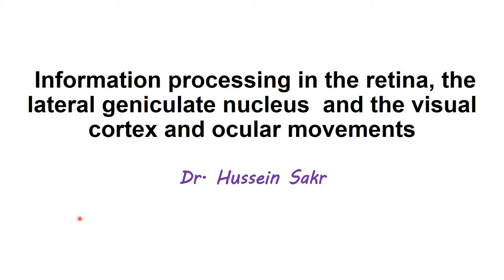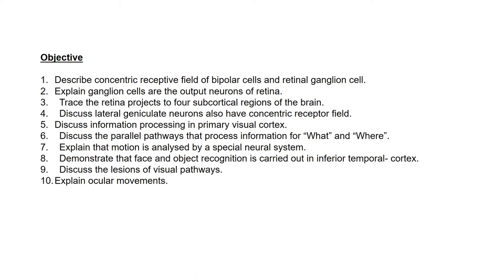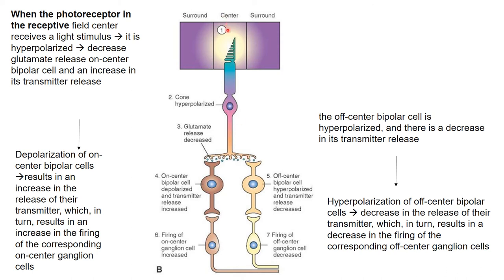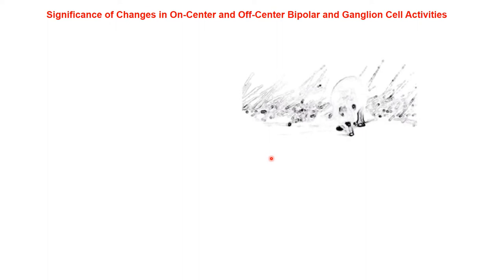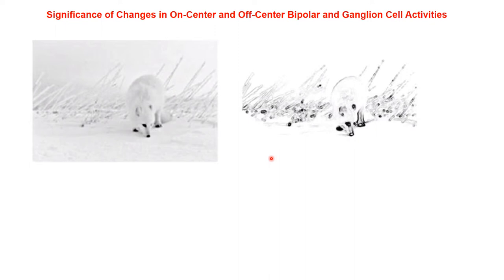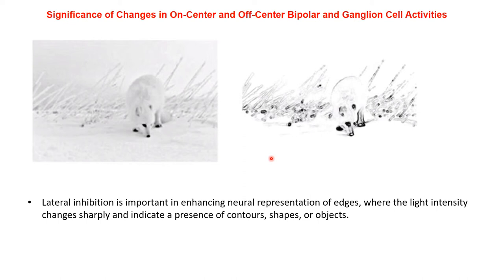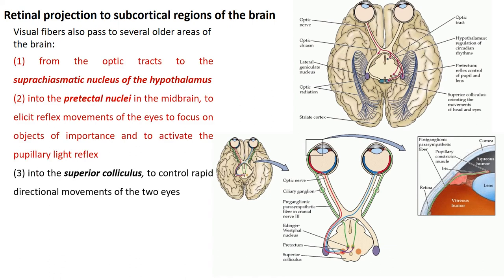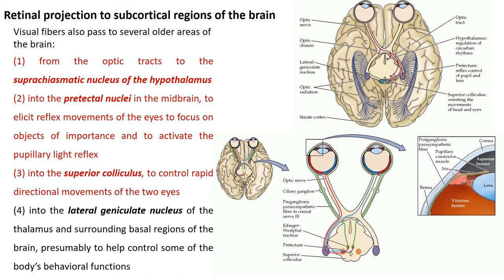L5 Information processing in the retina, the lateral geniculate nucleus and the visual cortex and oc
Describe concentric receptive field of bipolar cells and retinal ganglion cell.
Explain ganglion cells are the output neurons of retina.
Trace the retina projects to four subcortical regions of the brain.
Discuss lateral geniculate neurons also have concentric receptor field.
Discuss information processing in primary visual cortex.
Discuss the parallel pathways that process information for “What” and “Where”.
Explain that motion is analysed by a special neural system.
Demonstrate that face and object recognition is carried out in inferior temporal- cortex.
Discuss the lesions of visual pathways.
Explain ocular movements.